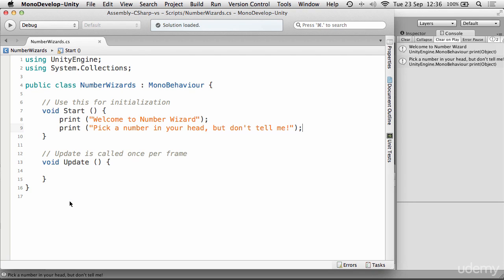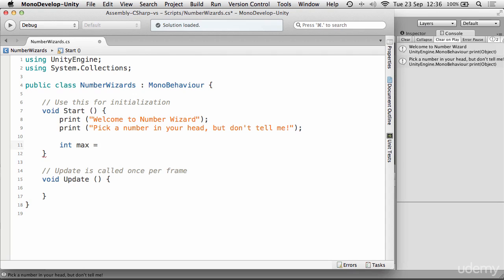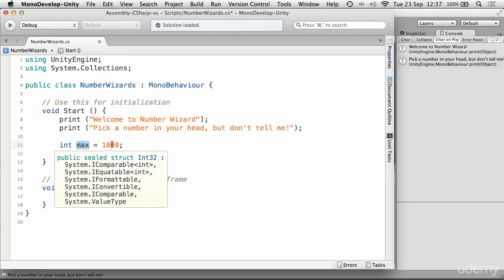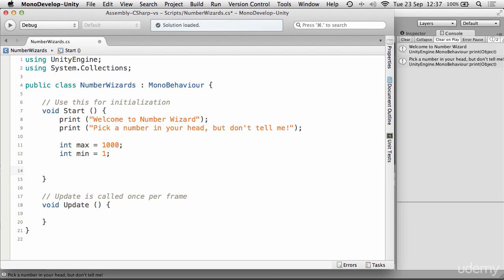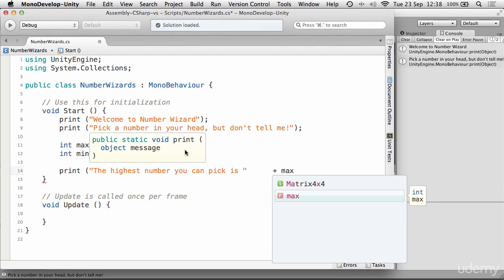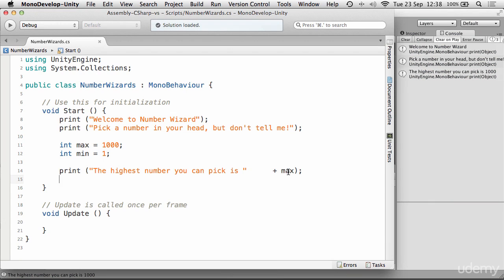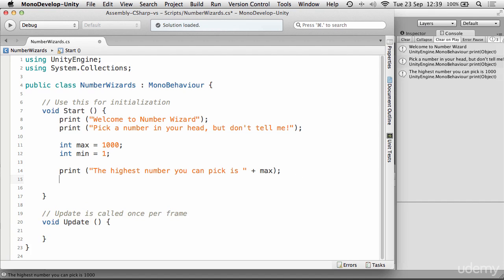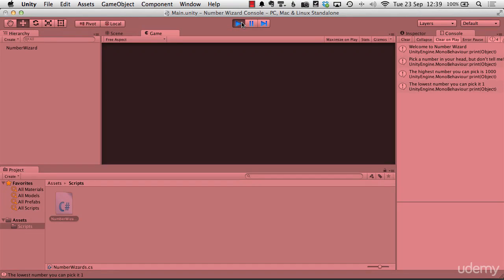017 Using Variables